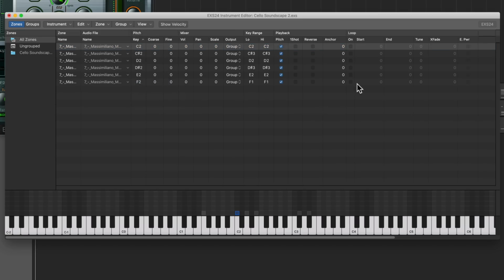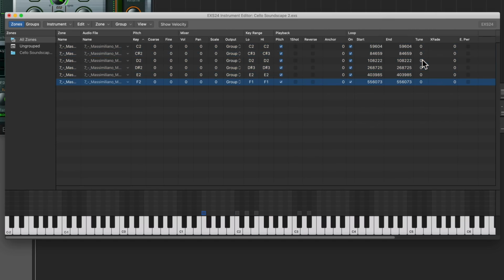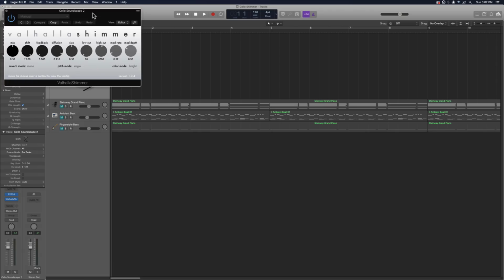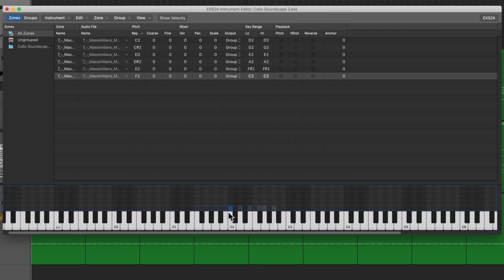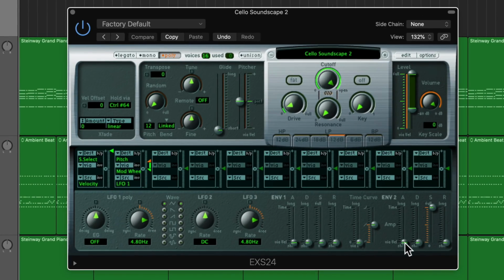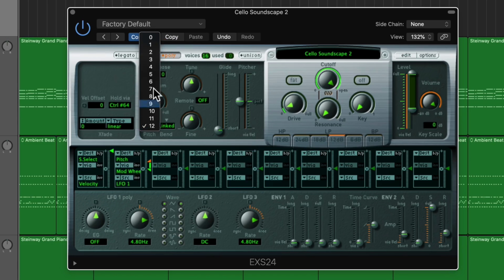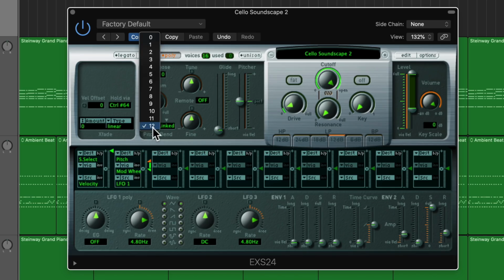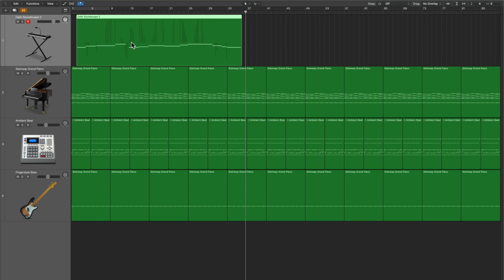Logic Pro X - Haunting String SFX and Soundscapes (Valhalla Shimmer)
In this video I demonstrate how to create haunting SFX and soundscape instruments by sampling cello recordings. In particular I sample Bach's Cellos Suite No. 2 in this video. I'm using Logic Pro X and Valhalla Shimmer for this.